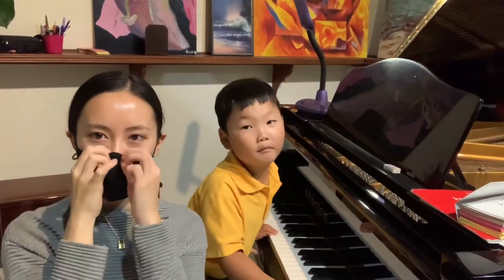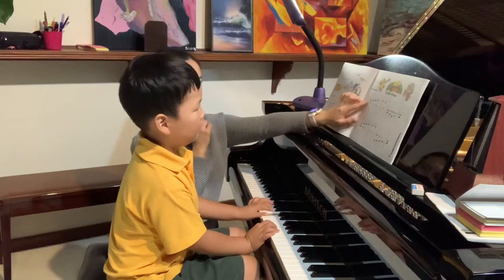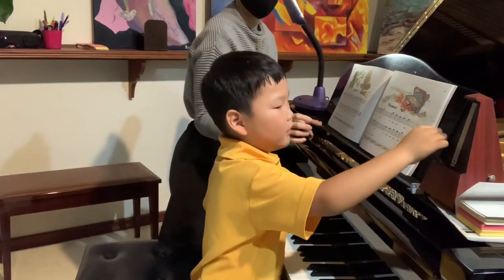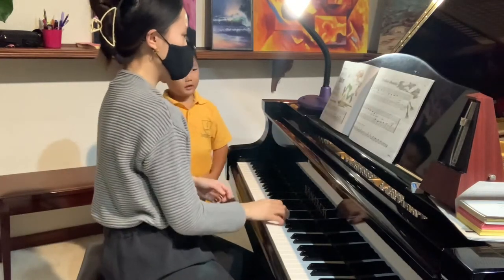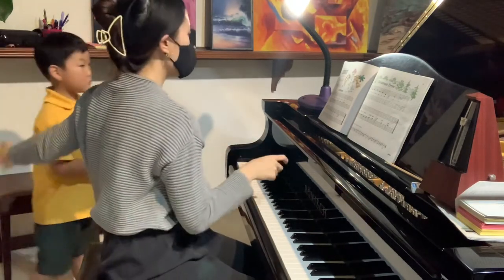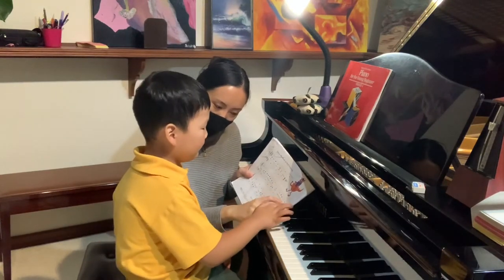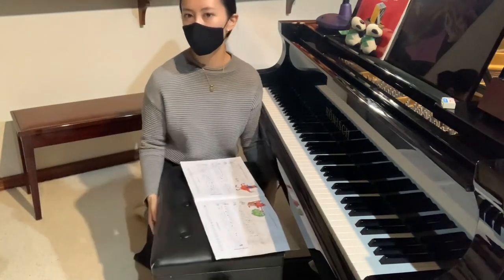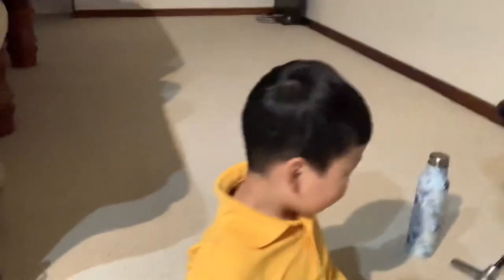8th Piano Beginner Lesson w/ 5yo Lewis Feng - learning notes, rhythm, pieces (full lesson, no edits)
ANNOUNCEMENT: We have refined our concept and use MUSO-METHOD to teach; to teach classical music in a fun and serious way. Since this video, we have also revived our way of teaching music notes via flash cards. For those interested, you can join our journey where we will be continuously releasing products, curriculums and online tutorials on how to teach the Muso-Method way. Hope you can all join!

23yo Isabelle Ng from Muso Music Academy teaches 5yo Lewis Feng. Watch our progress!

My lesson notes for Lewis' Mum

Focus: Metronome counting out loud

Flash Cards (keep revising)
Treble Clef (Top is RH) and Bass Clef (Bottom staff is LH)
Treble Clef: C D E F G A B C
Bass Clef: F G A B C
New notes: bass clef C D
5 staff lines

Five Finger Exercise (focus on LH)
Position RH CDEFG
Then position LH CDEFG
Then both hands together

Finger Wiggle
Finger wiggle 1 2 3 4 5

Rhythm (very good)
Crotchet - 1 beat
Minim - 2 beats
Semibreve - four beats
Dotted minim - 3 beats
Time Signatures - 2/4, 3/4, 4/4

Bastien
Page 16 - finger 5 needs work
Page 36 till the end - new
Goal: finish the book!
Must count out loud WITH metronome
Metronome beat = 84

Thompson
Page 30-38 - new (try finish book)
Metronome beat = 84
No stickers if Lewis doesn't read the notes from the book!

Thanks for supporting young Lewis ~